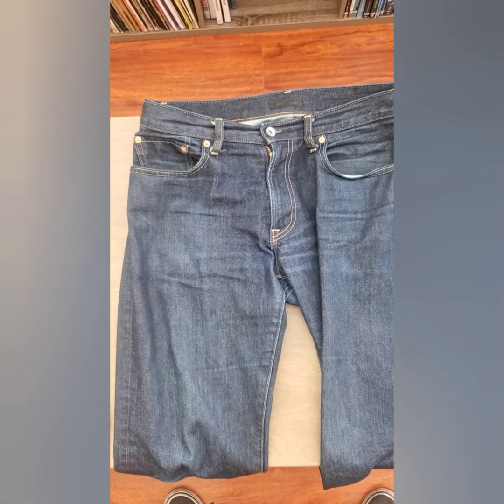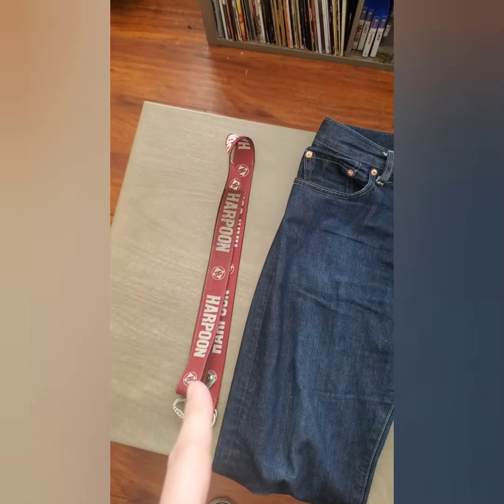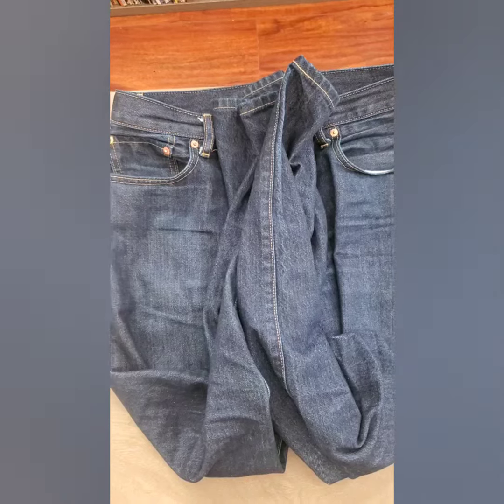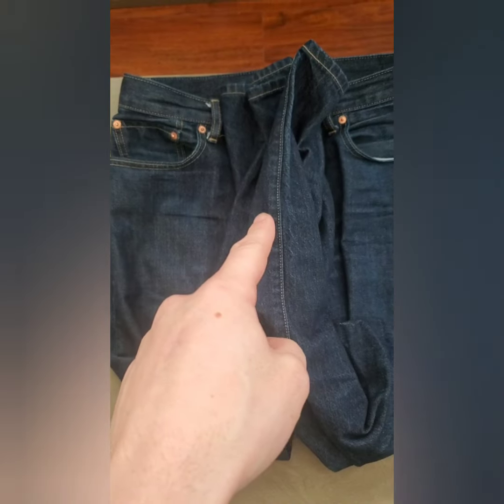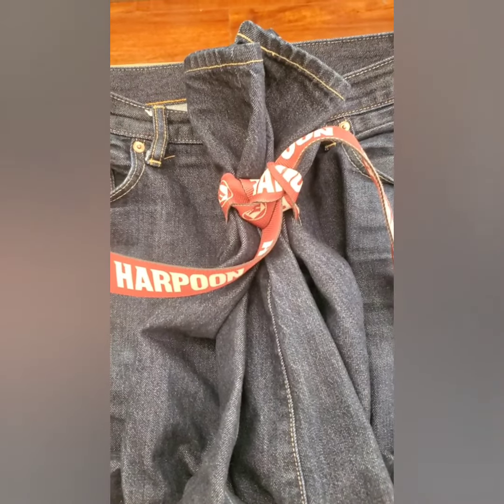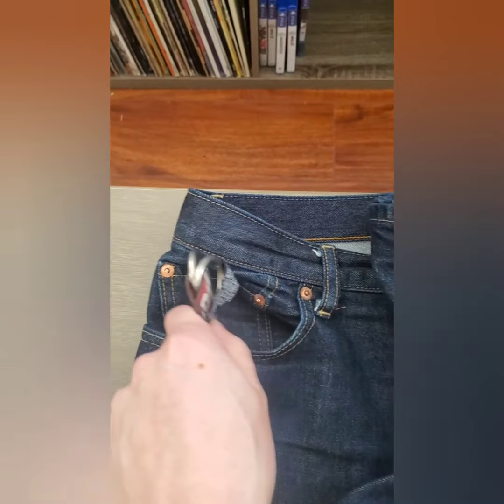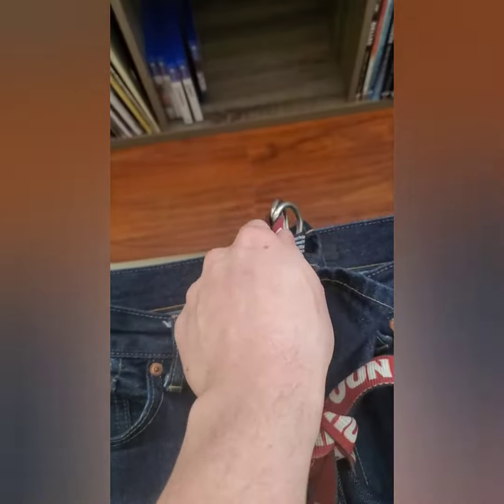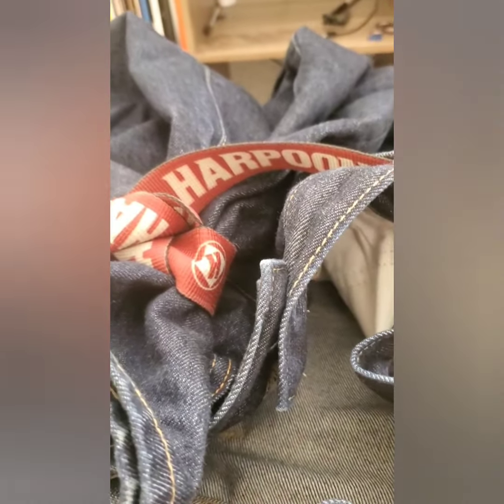Make a backpack from pants!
The pants pack!